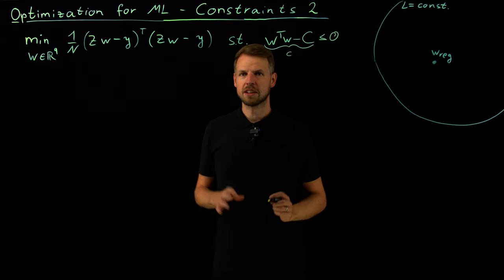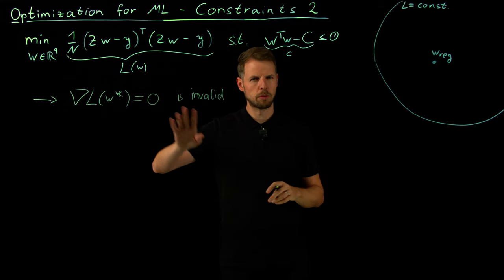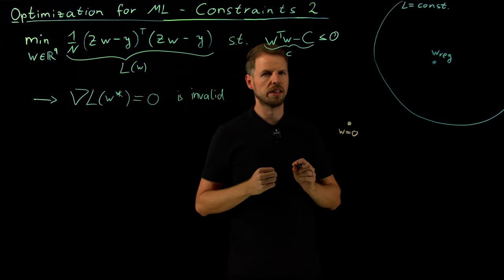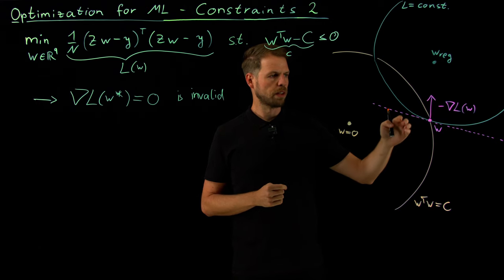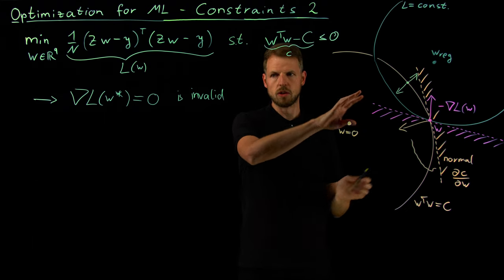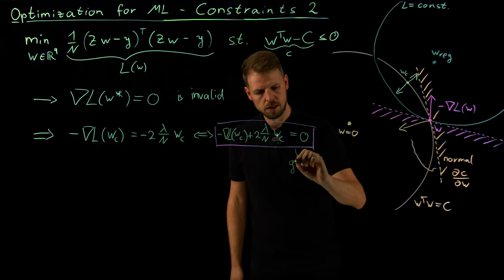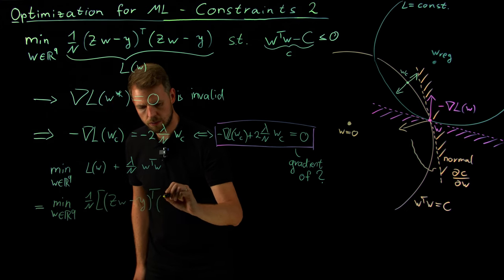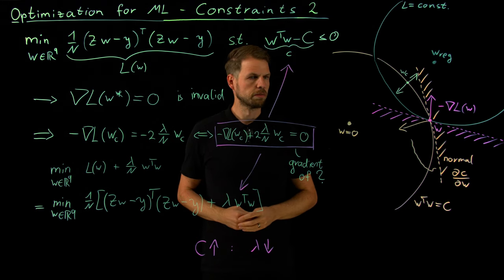Constrained optimization 2 (DS4DS 3.17)